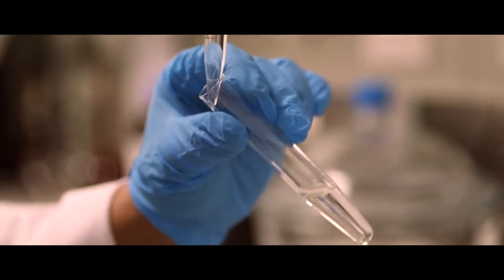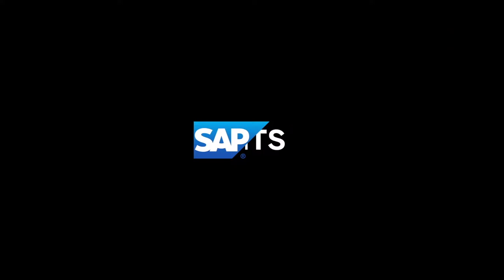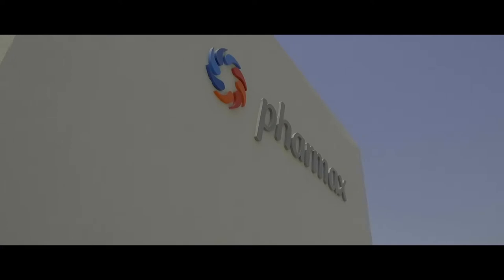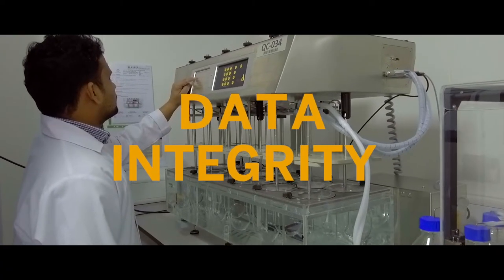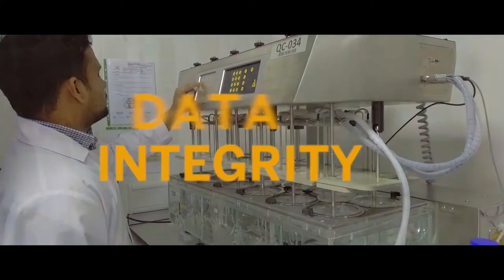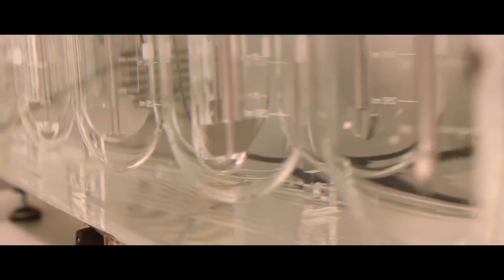Abacus Cambridge Partners - Pharma